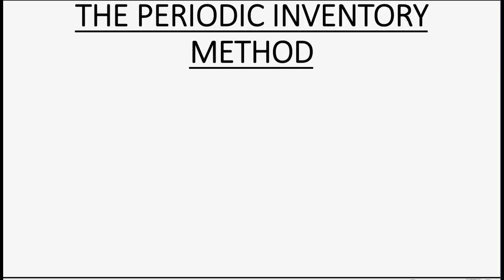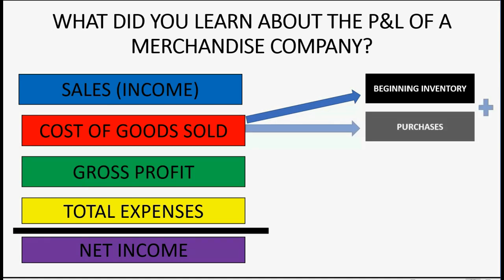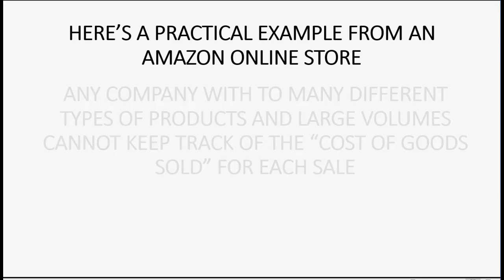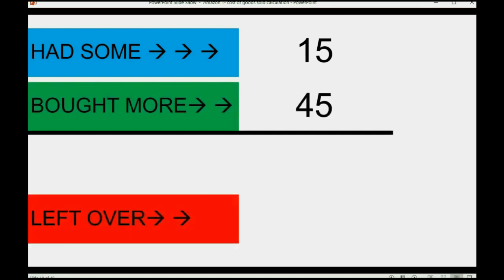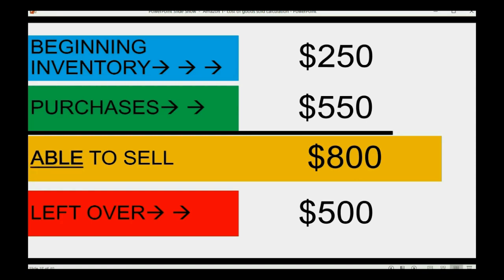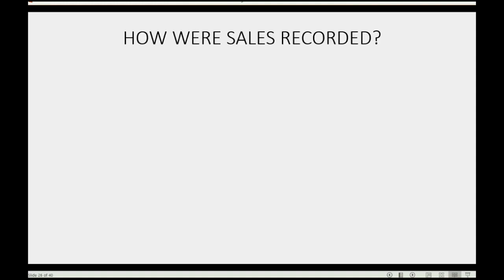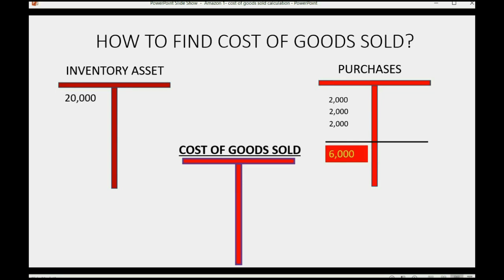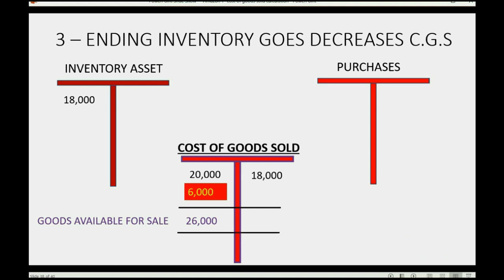Cost Of Goods Sold In The Periodic Inventory System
How do you calculate cost of goods sold if you are using the periodic inventory method of accounting for merchandise. The income statement of a merchandise business includes, in the revenue section, a separate set of steps that are the calculation of: goods available for sale, cost of gods sold and gross profit. The merchandise inventory section of the income statement reflects the end of period adjustment to inventory asset, cost of goods sold, and the purchases account. This was how most merchandise companies would find cost of goods sold by only counting their inventory 1 time each accounting cycle.  You will have the most clear understanding of the profit and loss report of a company that sells goods and a common sense understanding of the end-of-period inventory adjustment for ending inventory and beginning inventory so that the general ledger accounts have the same numbers that are reported on the statement.

This whole playlist is an introduction to accounting course in the most helpful and practical way that accounting lessons could be presented. It’s the most entertaining and effective accounting for dummies class anywhere online.

This QuickBooks instructional series even teaches some basic accounting inventory concepts; specifically, the "Perpetual" inventory method of inventory valuation in QuickBooks. It will be understandable in common sense terms without accounting knowledge.